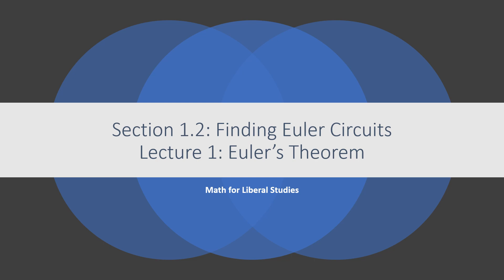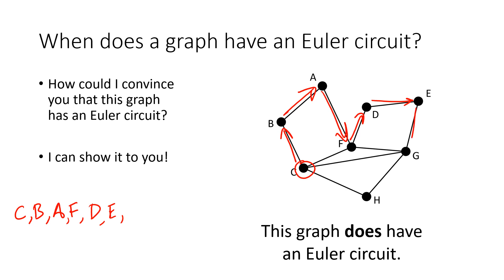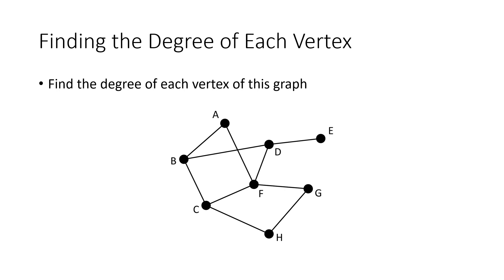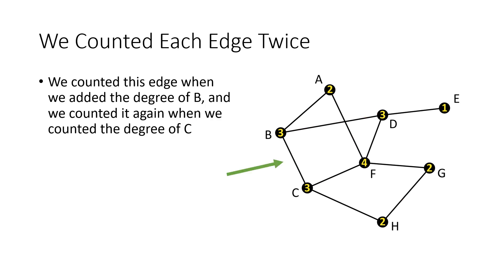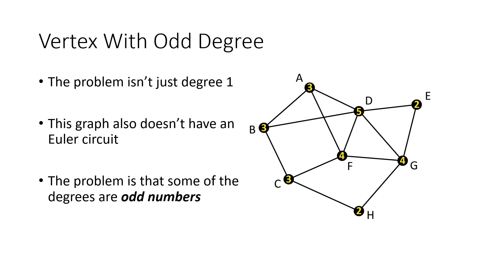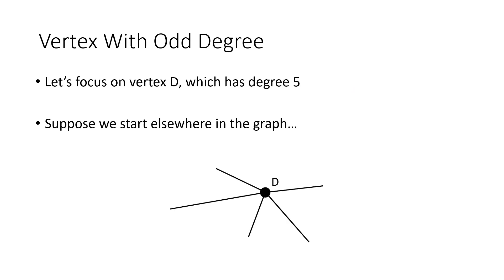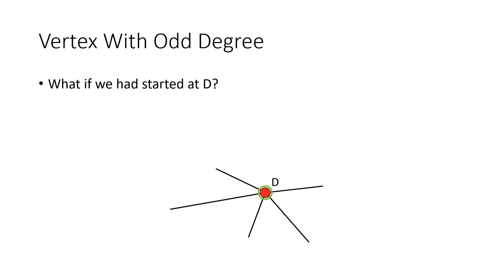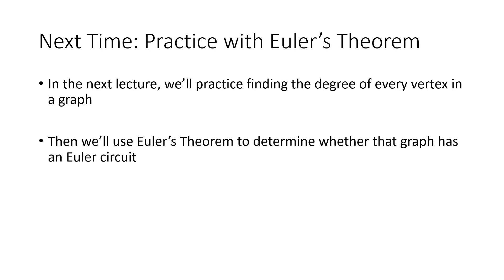Math for Liberal Studies - Lecture 1.2.1 Euler's Theorem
This is the first video lecture for Math for Liberal Studies Section 1.2: Finding Euler Circuits.

In this lecture, we learn about Euler's Theorem, which tells us how to detect whether a given graph has an Euler circuit or not. I also explain why Euler's Theorem works the way it does.